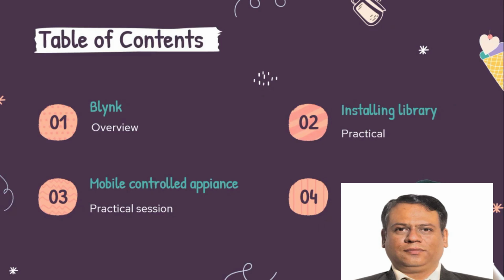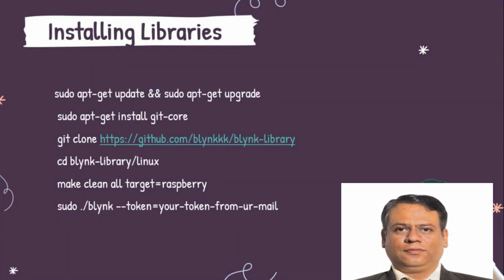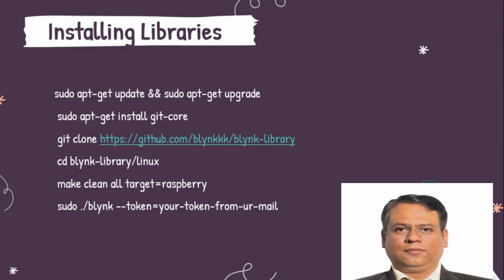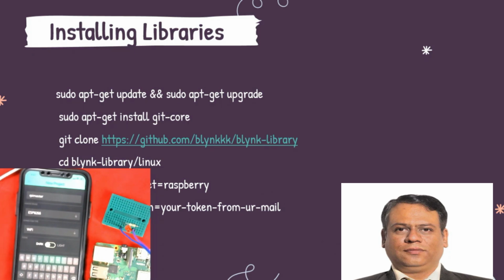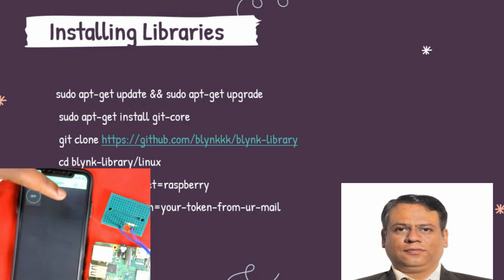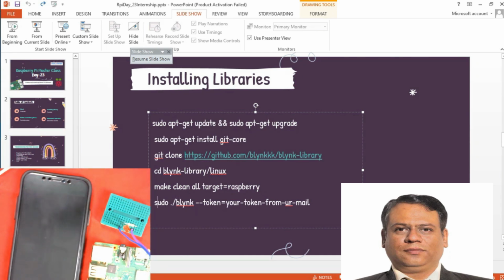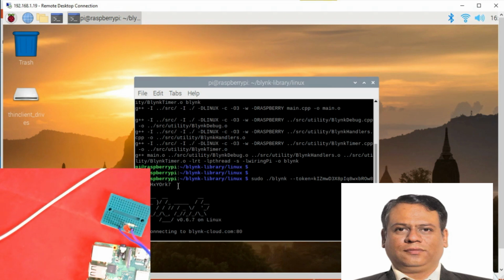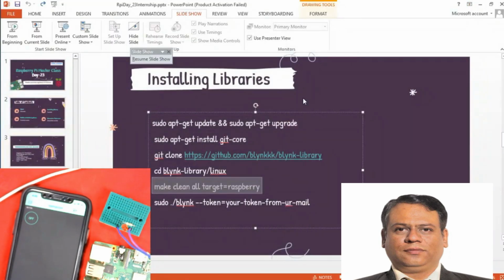Control Your Home Appliances from Anywhere | IoT Mobile Integration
Welcome to our latest video on controlling home appliances using mobile devices and IoT technology! In this tutorial, we will guide you through the entire process of setting up a system that allows you to manage your home appliances remotely. We'll start with an overview of the necessary components, including the IoT platform, mobile app, and smart devices. You’ll learn how to connect your appliances to the IoT platform and configure the mobile app to control them. We will demonstrate real-time control, showing how you can turn on/off lights, fans, and other devices from anywhere in the world. This video is perfect for anyone looking to enhance their smart home setup or get started with IoT. Whether you’re a tech enthusiast or a beginner, our step-by-step instructions will help you achieve seamless appliance control using your mobile device.